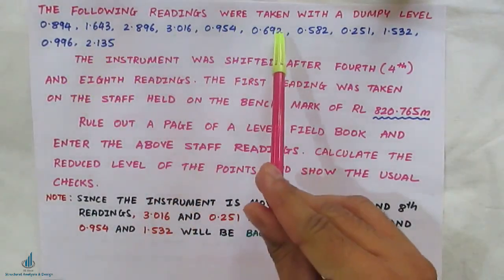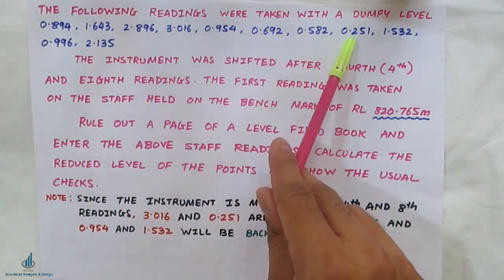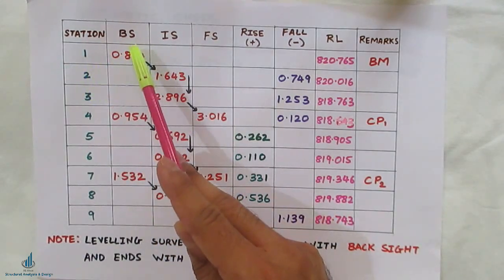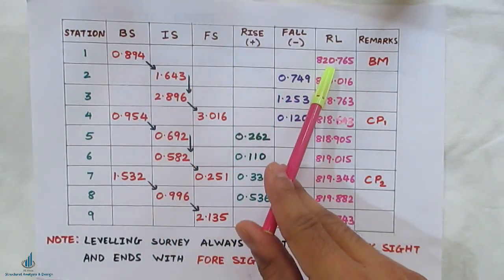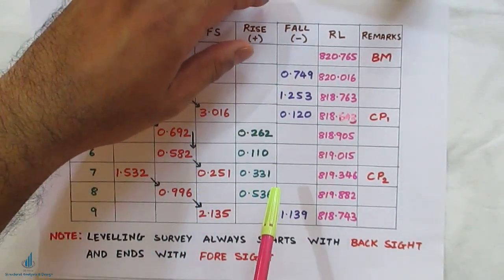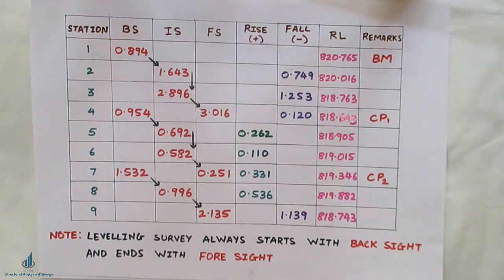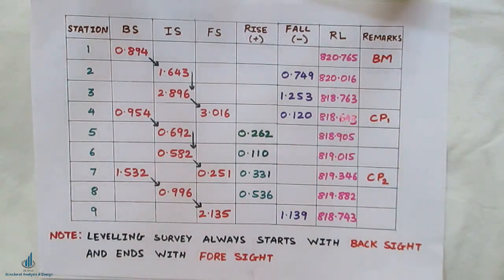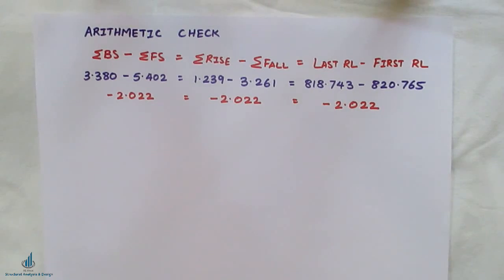Rise and Fall Method in Levelling | Determination of reduced Levels | Surveying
This video is about finding out the reduced levels of the ground by rise and fall method. Levelling is the most important topic in surveying branch and to find out reduced levels we go for height of instrument method or rise and fall method. In this video we will see the problem based on rise and fall method as well as the arithmetic check.